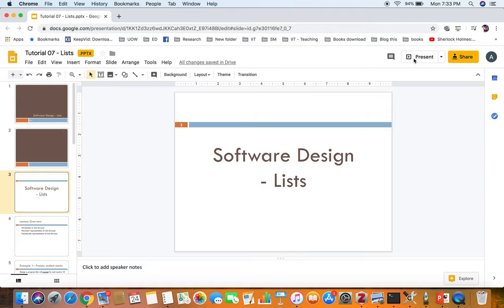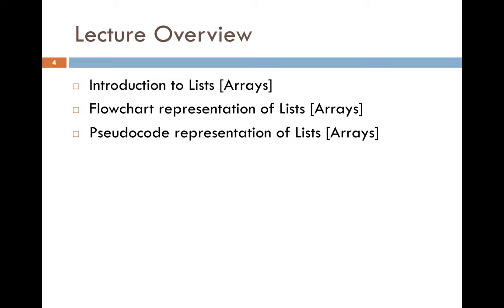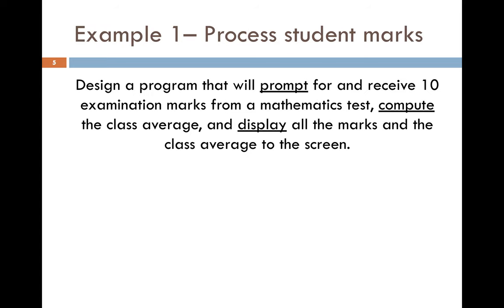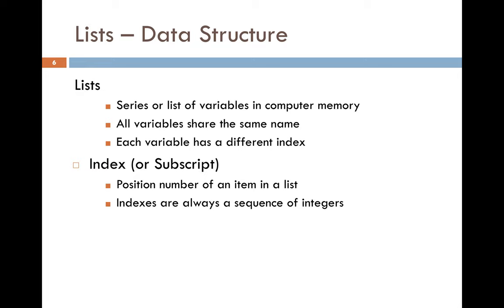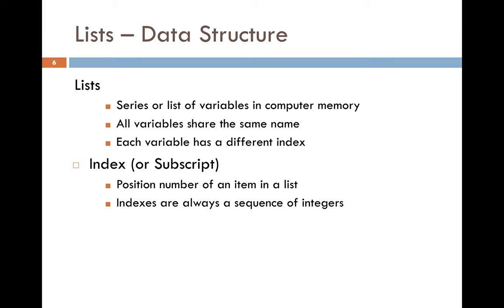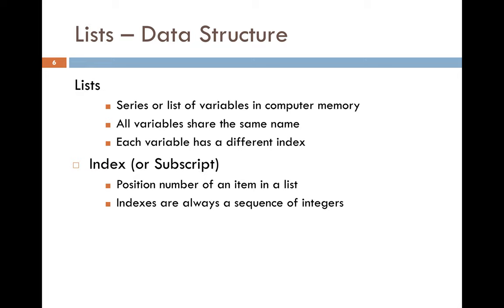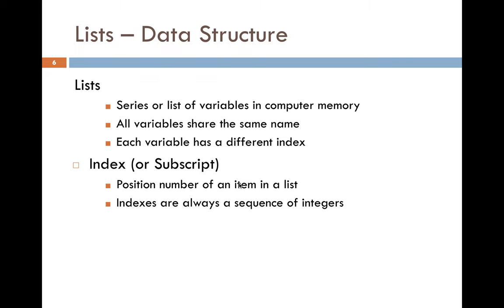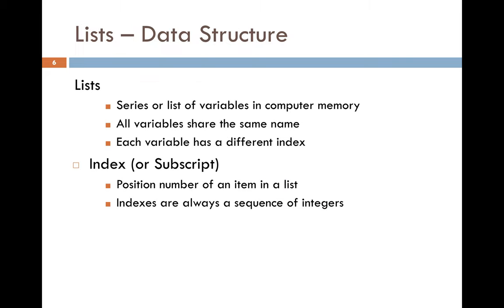Software Design : Lists [Flow charts] : Lecture and Student grade Example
Modeling Lists with flow charts